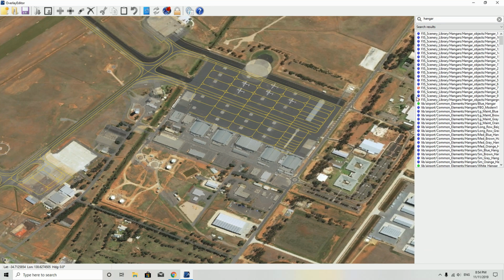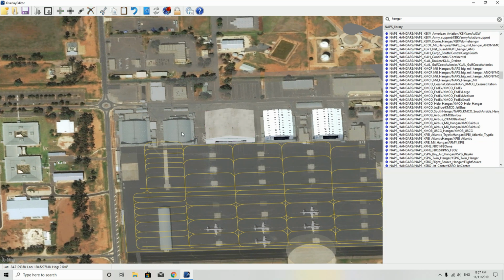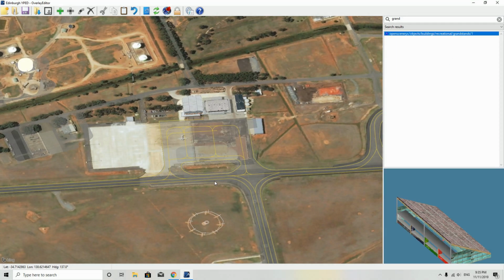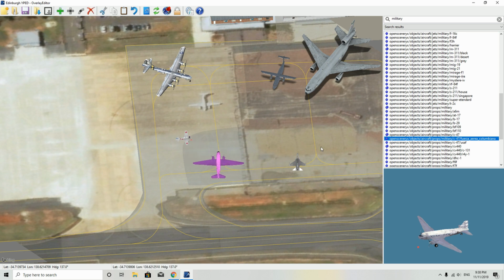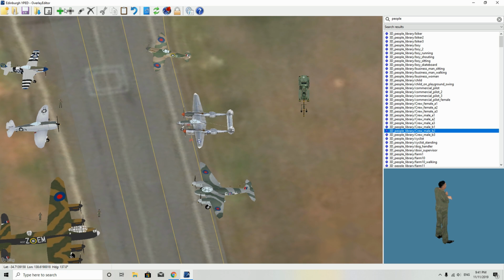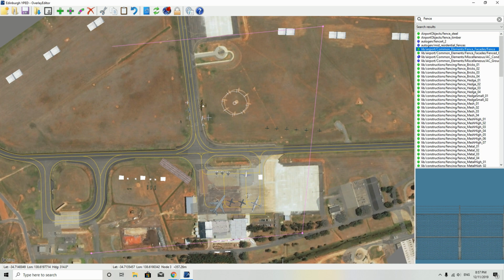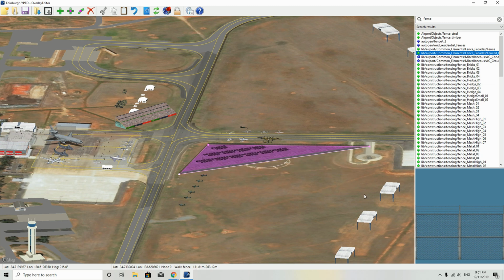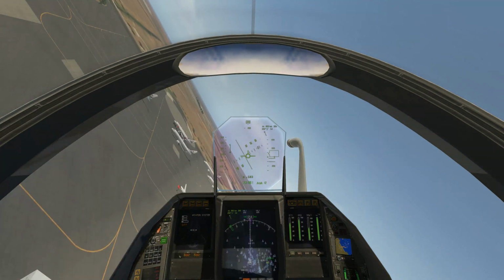X Plane 11 - Create an Air Show with Overlay Editor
Air Shows are fantastic so we are going to create an air show the RAAF Edinburgh 2019 air show I went to last weekend. Using the power of Overlay editor and libraries from xplane.org we can create airports, towns and even cities. If you have a few minutes we will create an Air Show environment and when finished fly our own air show display in X Plane 11.

Gunnies Rig
Ryzen 5 2600
GTX 1060 6Gb
16 GB DDR4
ASUS B450 – Plus
M.2 Drive
Samsung EVO SSD

Lets Fly VFR is a flight simulation channel focusing on X-Plane 11, DCS or Digital Combat Simulator focusing on  general aviation as well as dcs combat flight anywhere the many servers and maps take us. Improving our simulators is important so expect scenery tutorials and flying tutorials as I bring real world flying experience in both general aviation as a light sport pilot and military experiences having had the opportunity to fly in Jet fighters, Jet trainers and mush more in the military as a Weapons Tech.
Join me as we discover where X Plane 11 and DCS's limits as we push the fun level to the limit.